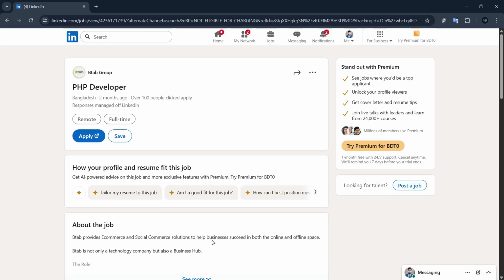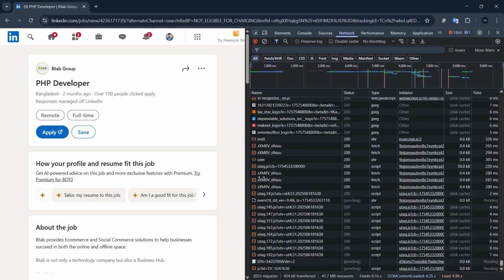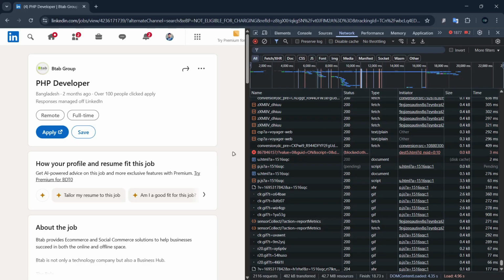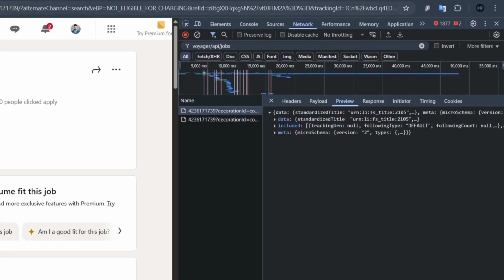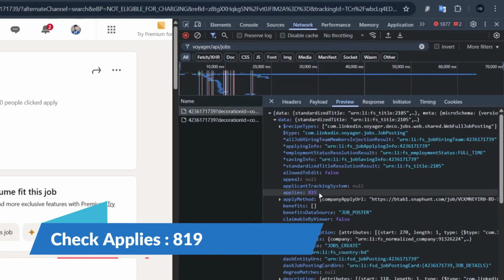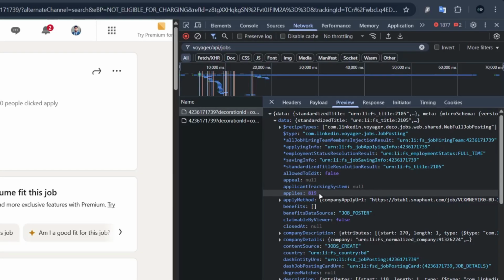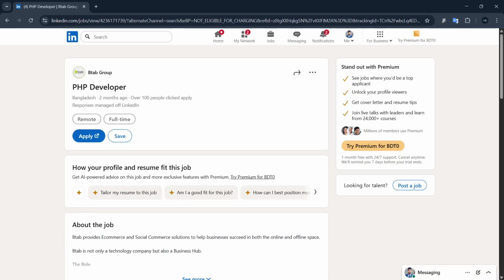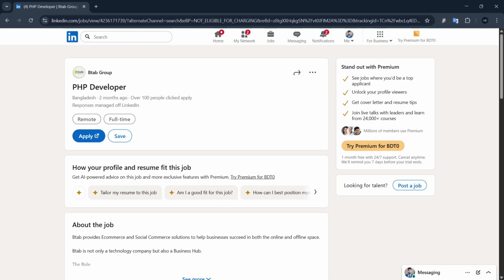How to Check How Many People Have Applied for a Job on LinkedIn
Want to know how much competition you have when applying for a job on LinkedIn? In this quick and easy tutorial, I’ll show you exactly where to find the number of applicants for any LinkedIn job post.
Whether you’re a job seeker or just curious, this simple trick will help you stay informed and plan your job applications smarter.

Timestamps:
0:00 Intro
0:20 Searching for a Job
0:40 Click on a Job Post
1:25 Search voyager/api/jobs
1:58 Check Applies
2:10 How many people have already applied?